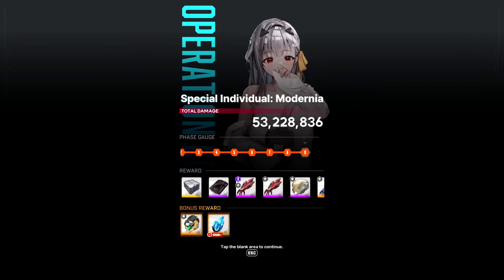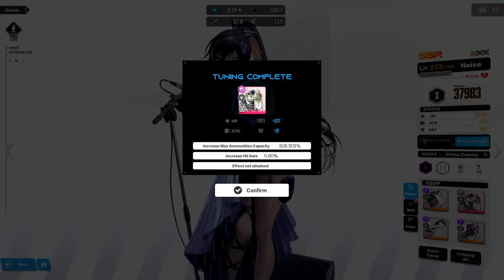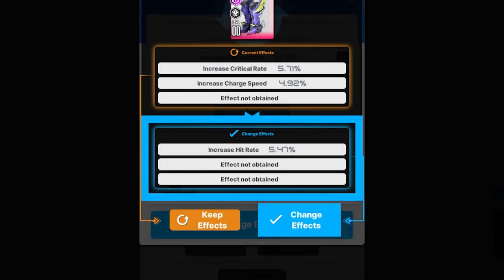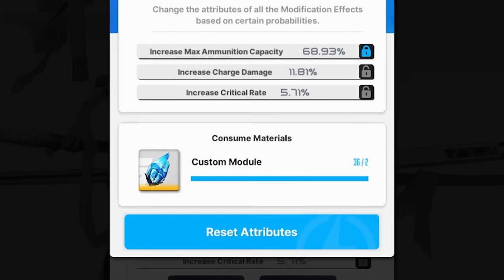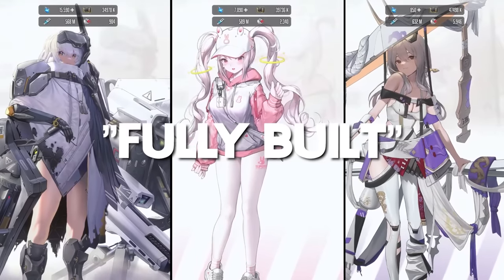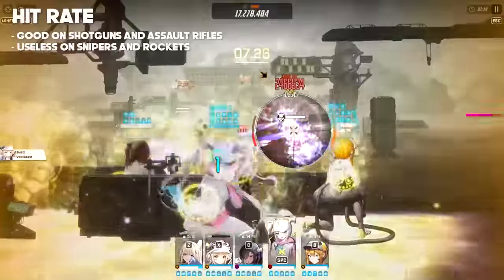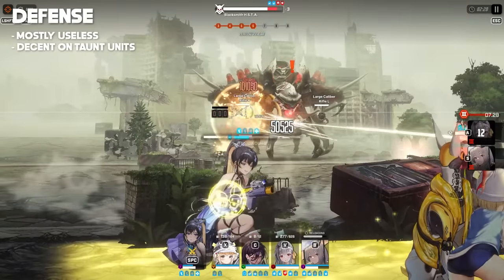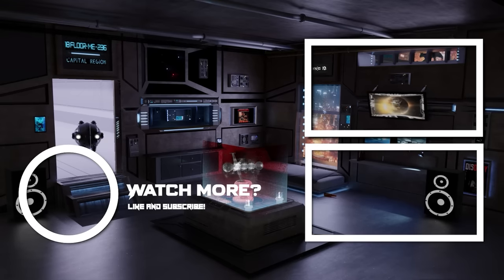Late Game Overload Gear Explained | Cummander Bootcamp Vol.9 | NIKKE Guide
After beating some Special Interception bosses, you finally have a supply of custom modules to start overloading your gear with. In this detailed series of guides for NIKKE, I'm going to be showing all you need to know regarding overload gear. It's an exciting time for any player's account, as a lot more options open up when discussing meta.

Timestamps:
0:00 – Intro
1:33 – What is overload gear?
5:57 – Who to overload?
8:07 – All OL stats overview

v1.0